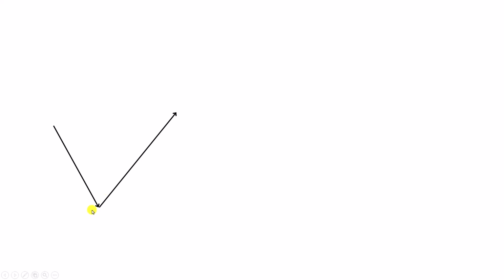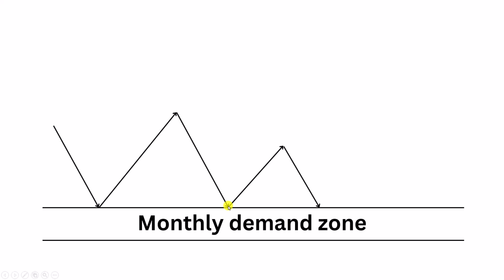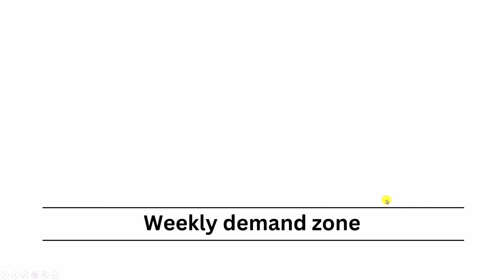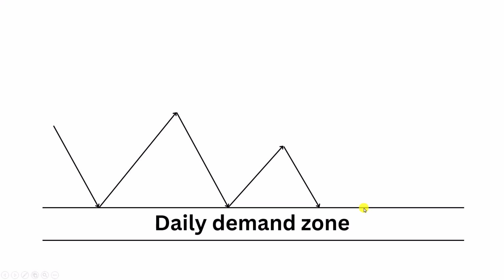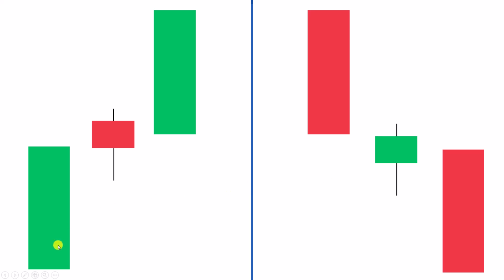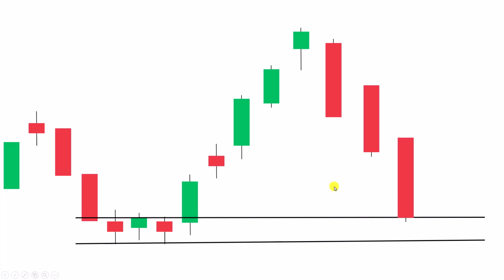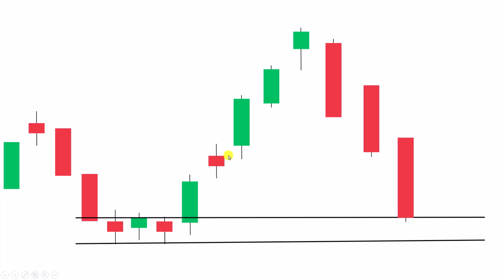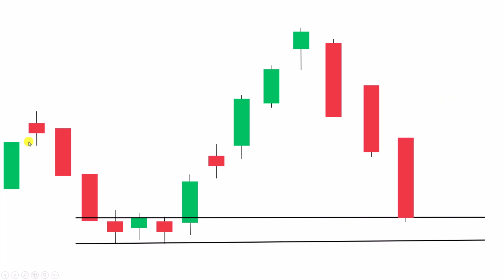Price Action Trading For Beginners - 09 - The Way Sellers Approach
Hello everyone,

In this video, we will learn about buying and selling pressures.